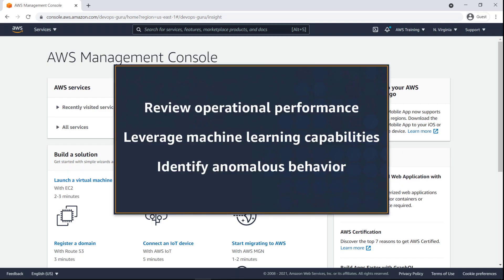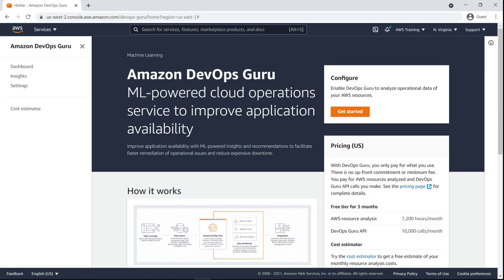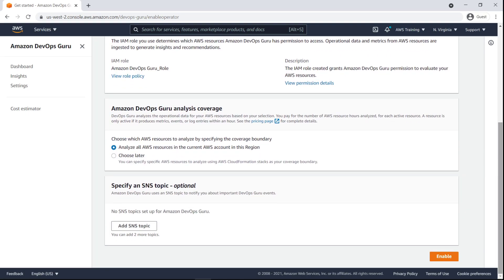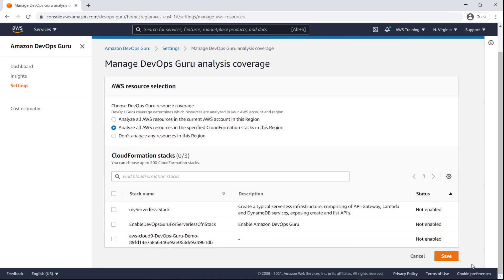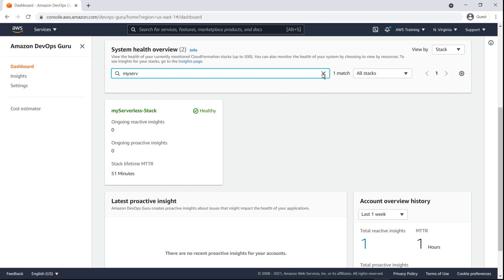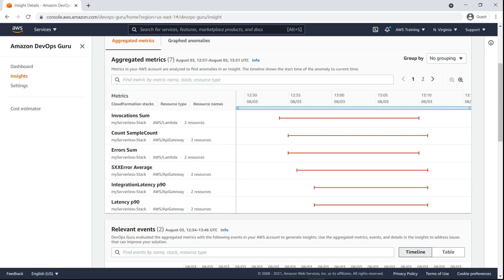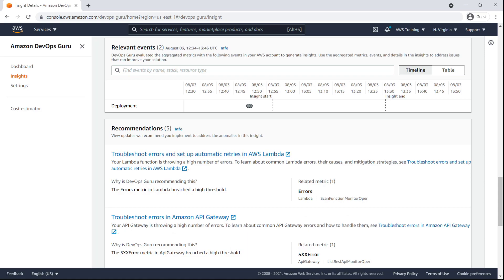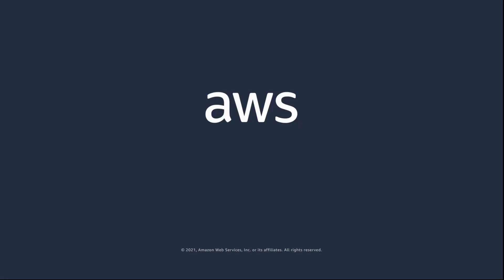Enable Amazon DevOps Guru for CloudFormation Stacks | Amazon Web Services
In this video, you'll see how to enable Amazon DevOps Guru for CloudFormation stacks. With this capability, you can review operational performance data from a single dashboard and leverage machine learning capabilities to identify anomalous application behavior.

For more information on this topic, please visit the resources below:
DevOps Guru
Blog Post